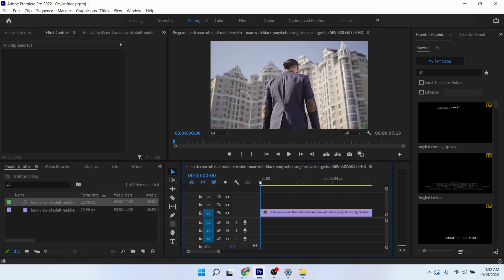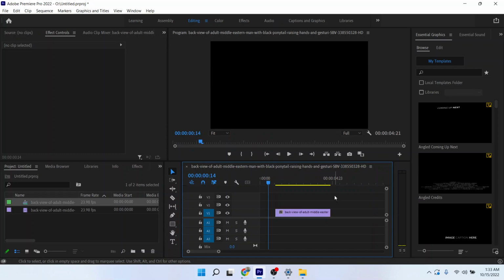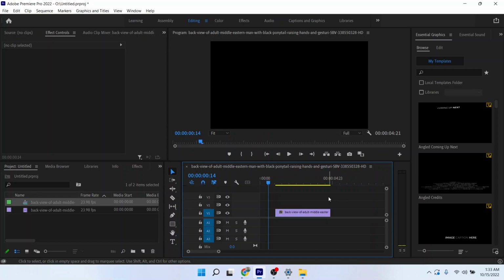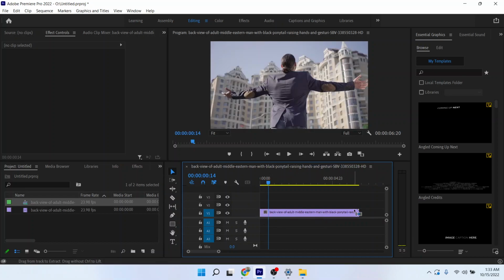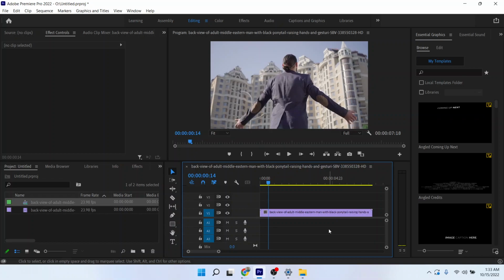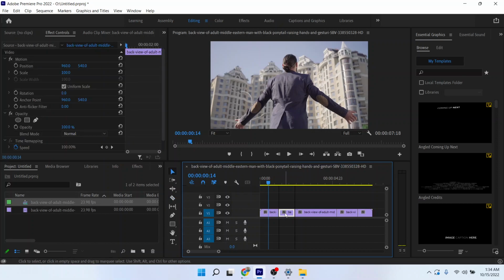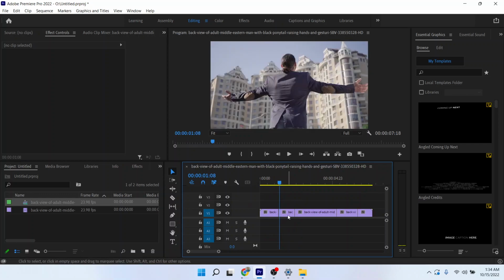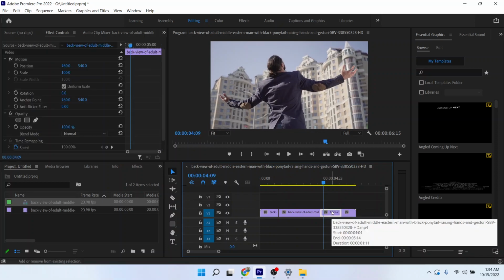How to Trim and Cut Video (with Shortcuts) | Premiere Pro CC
Hi everyone in this video I am going to show you how to trim and cut a video in Premiere Pro with shortcuts.